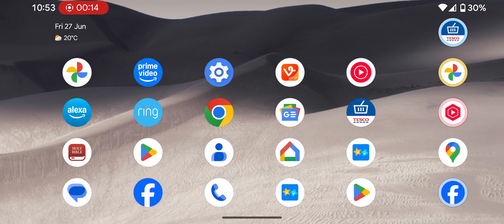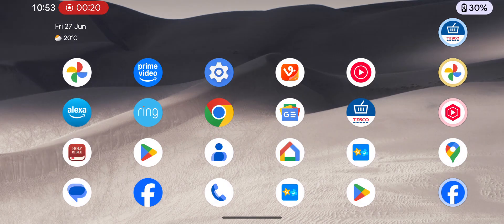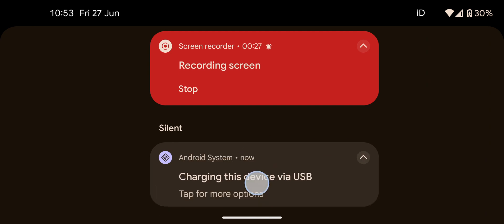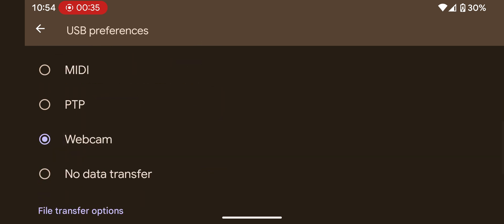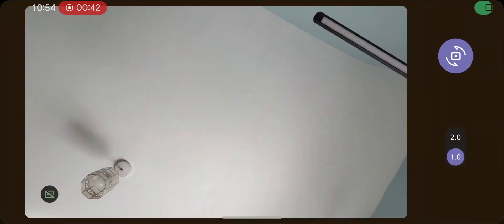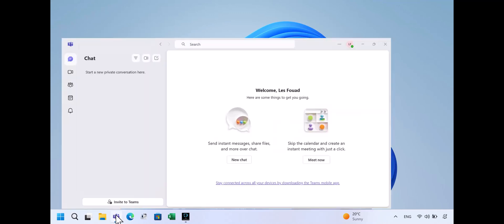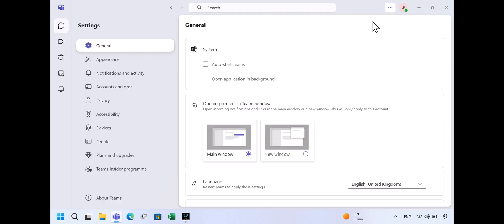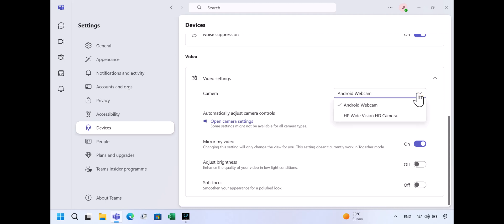How to Use Android Phone as a Webcam for Teams on Windows 11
Today, I’m going to show you how to use the camera on your Android phone as a webcam for Microsoft Teams on Windows 11.
This is a great temporary solution if your laptop's built-in camera isn’t working.

Start by connecting your Android phone to your Windows 11 laptop using a USB-C cable.
On your Android phone, swipe down from the top of the screen to open the notification panel.
Tap on "Charging this device via USB" (or a similar message).
Then select "Webcam" from the available options.
Go back to the notification panel. A "Webcam service" notification should appear—tap on it.
You should now see the camera view open on your phone.

Now, on your Windows 11 laptop:
Open Microsoft Teams
Click the three dots in the top-right corner
Select Settings
In the left-hand menu, click Devices
Scroll down to the Camera section
From the drop-down menu, select Android Webcam
That’s it!
Your Android phone is now being used as a webcam for your Teams calls.